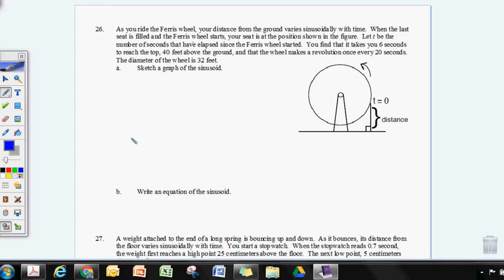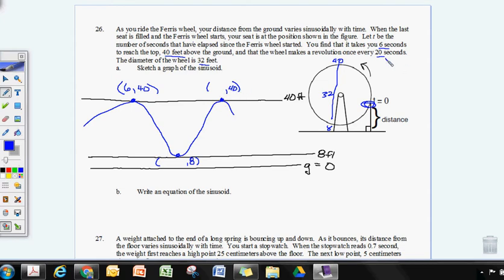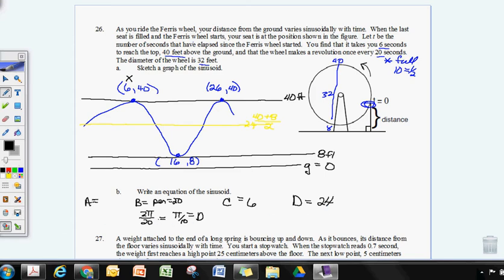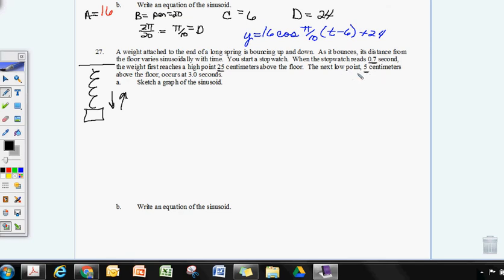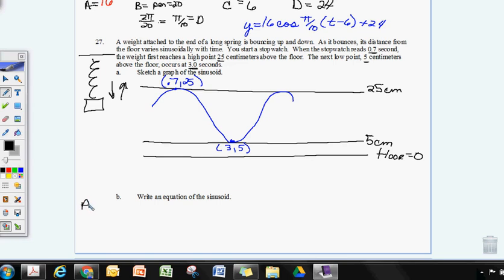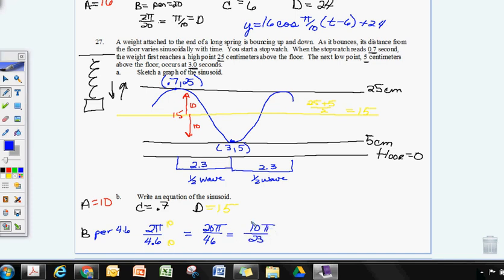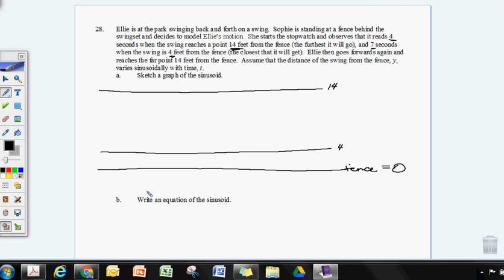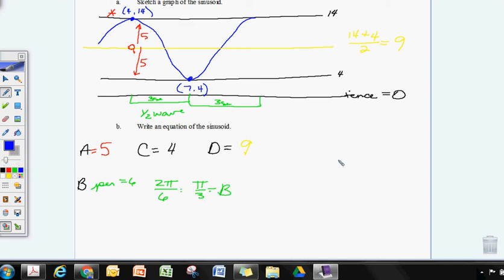Chap 13C SG 10 Chapter Review p 7 and 8 video